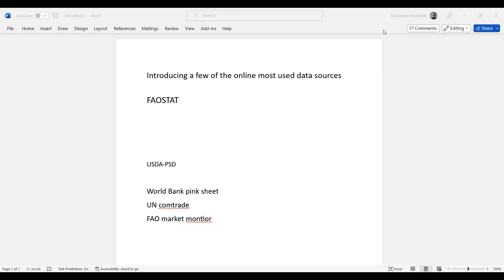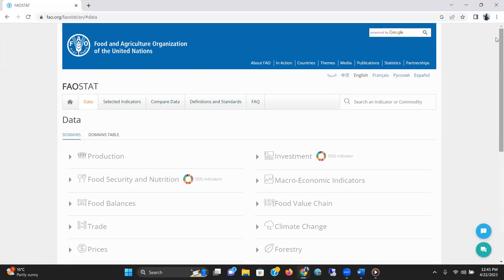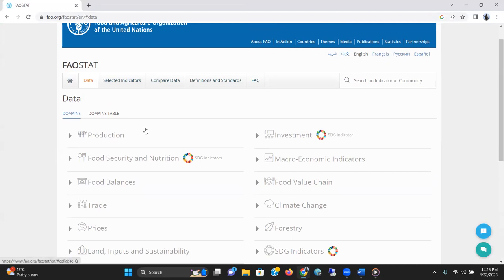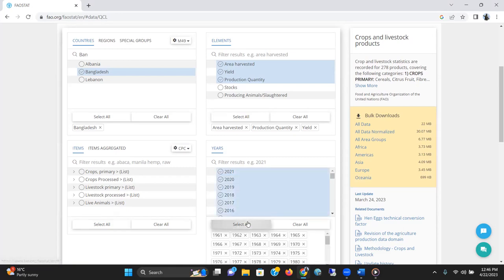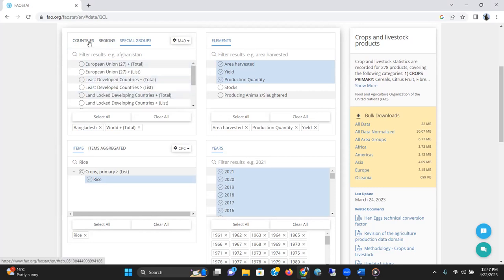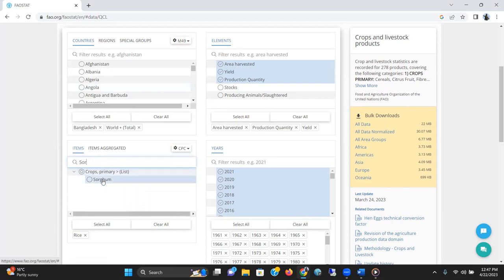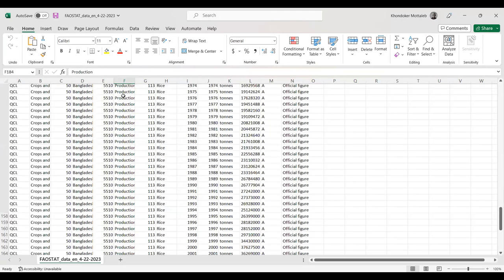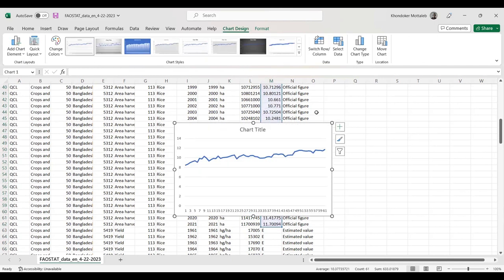FAOSTAT- an online free data source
Production, consumption , trade and nutrition intake information are available in FAOSTAT, but how to search. This video explains the process of searching and downloading.